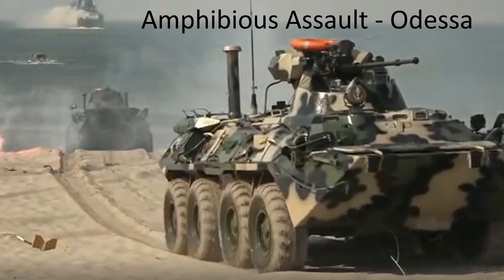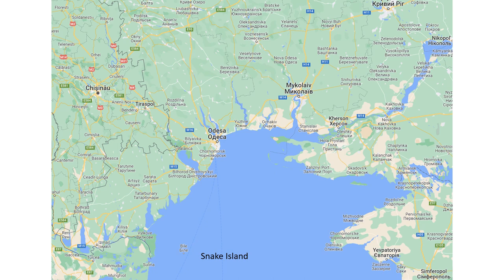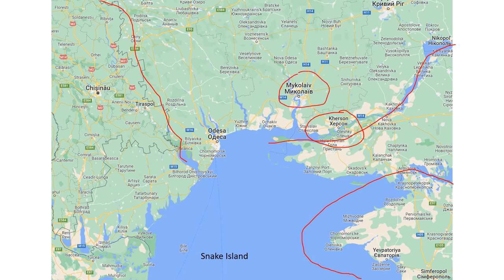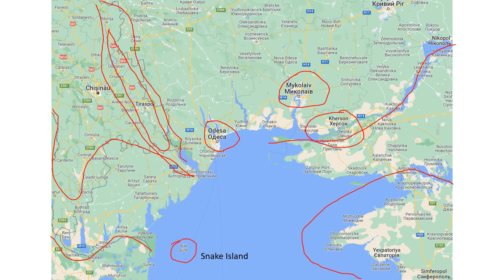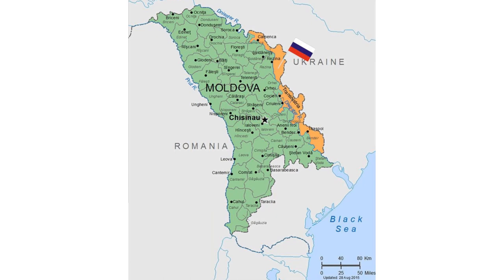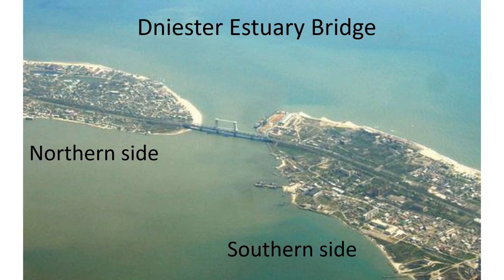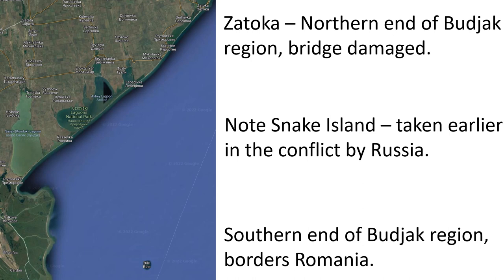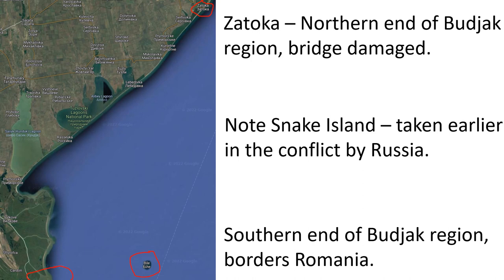Operation Odessa – Amphibious Assault on Budjak area.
We should be looking for “Combat Indicators” of an amphibious assault on the Budjak area of the Odessa region.

Background:
Strike against Russian facilities in Transnistria
Russian strike against the bridge over the Dniester estuary
Russia has amphibious forces in the area
Increasing possibility of “False flag” operations by either side to broaden the conflict

Related briefings:
Ukraine – End Game
Russia – Ukraine – Belarus
Defence & Security Treaties